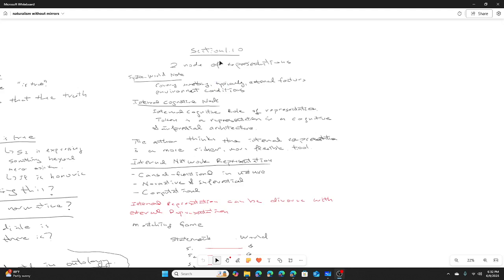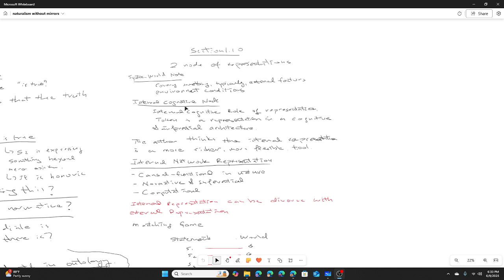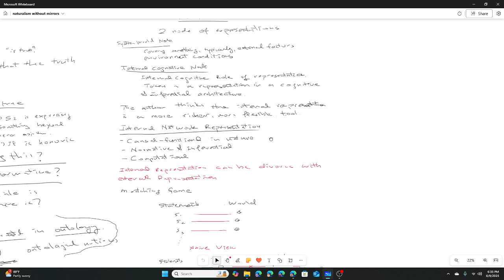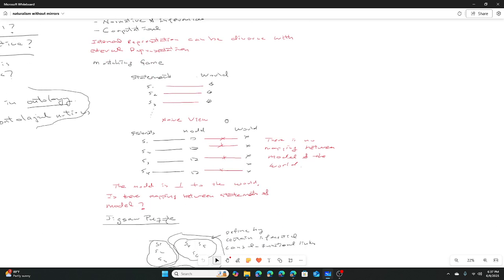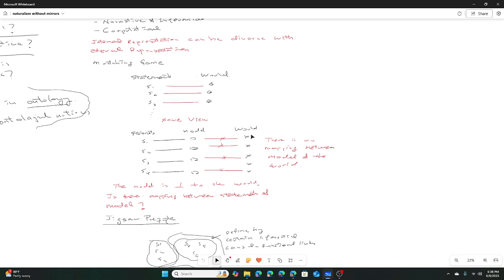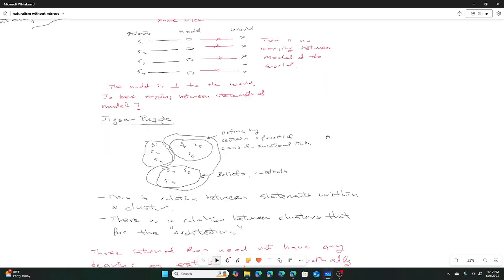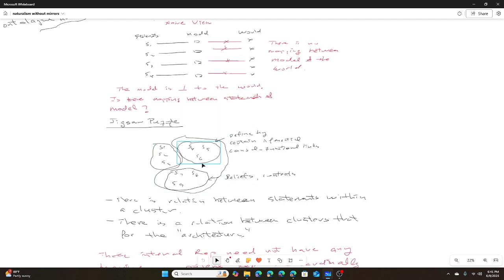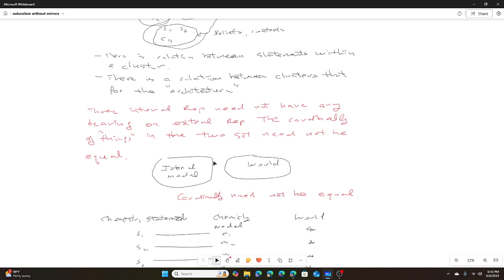Naturalism without mirrors section 1.10